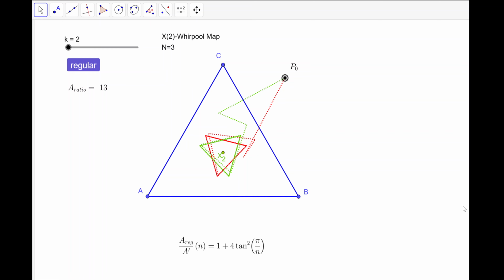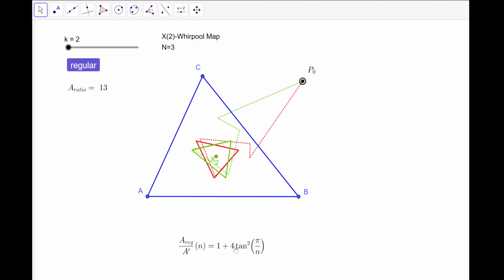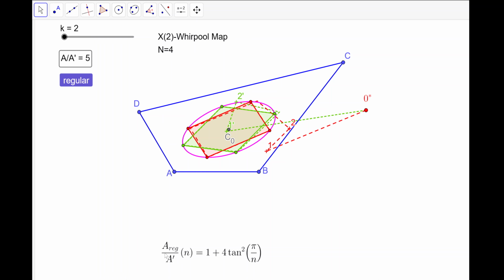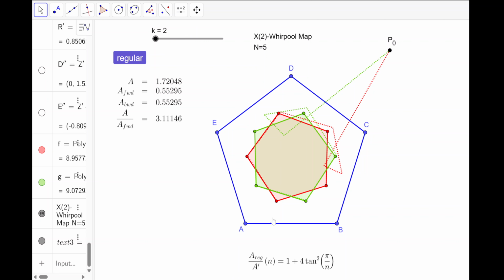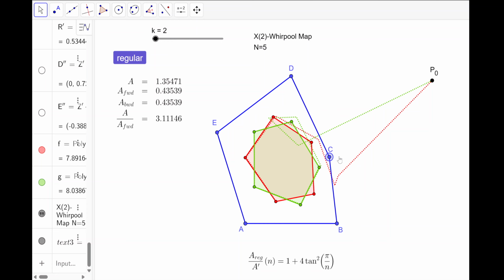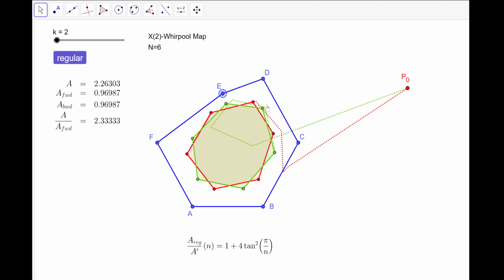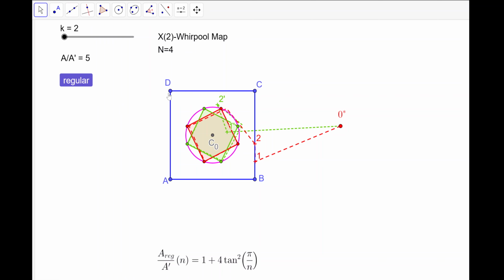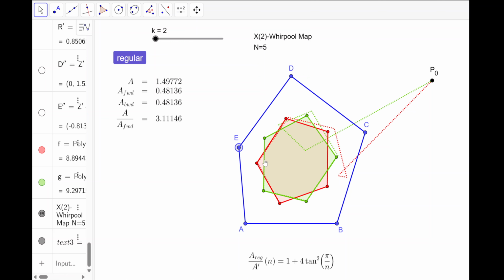Whirlpool map VI (N=3,4,5,6, k=2): area ratios and single-vertex perturbation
Mark Helman has derived that the area ratio of a regular n-gon to that of either one of its 2 terminal regular polygons under the X(2)-whirpool map is given by 1 + 4 tan^2(pi/n). It also shows an affine argument which explains why for n=4 the area ratio is independent of ABCD.